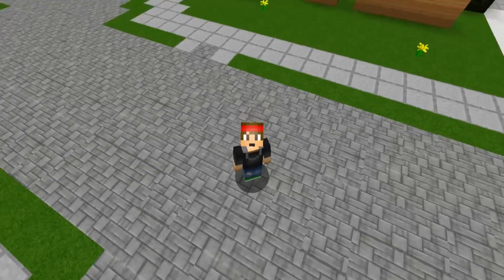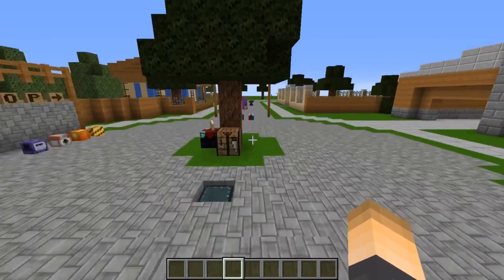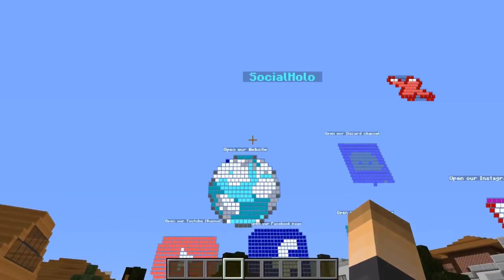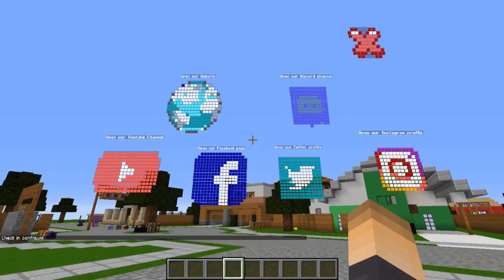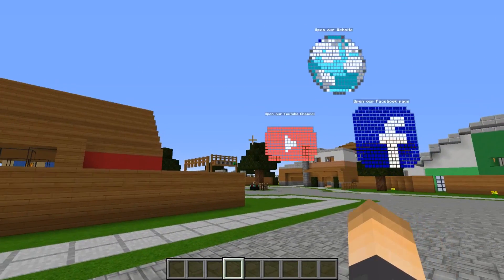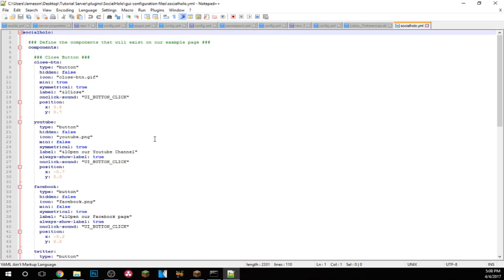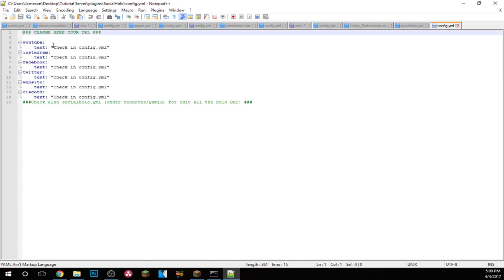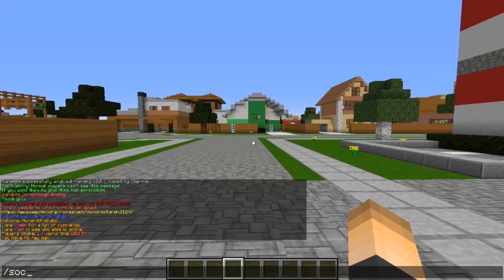SOCIAL HOLO GUI! | Minecraft Plugin Tutorial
The new era of plugins is back with this one!

●▬▬▬▬▬▬▬๑PLUGINS๑▬▬▬▬▬▬▬▬●